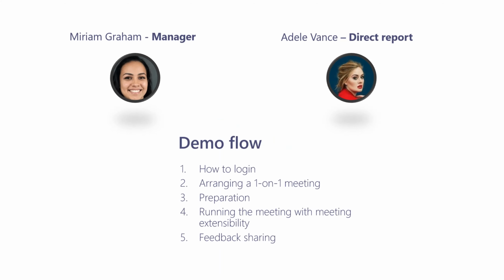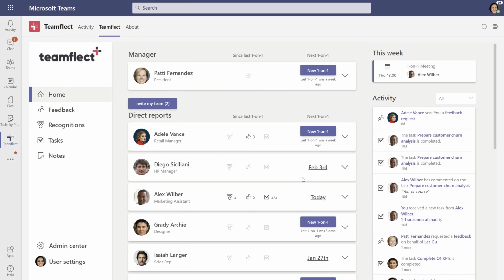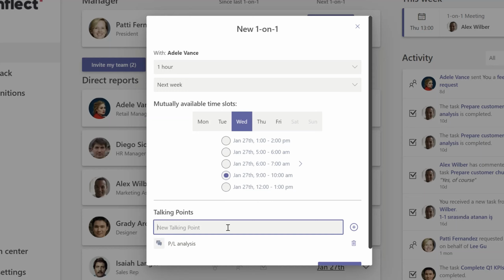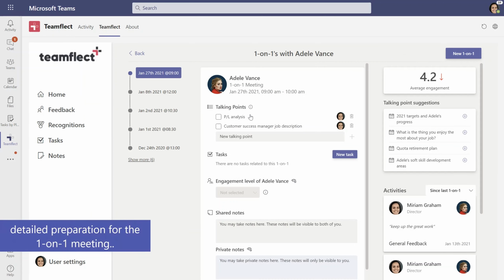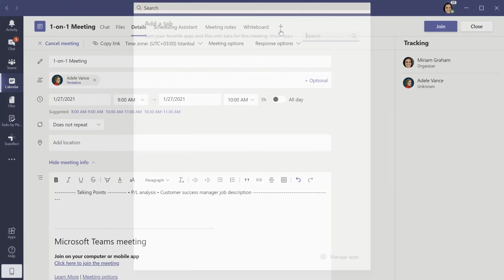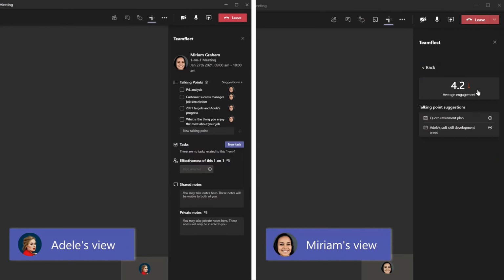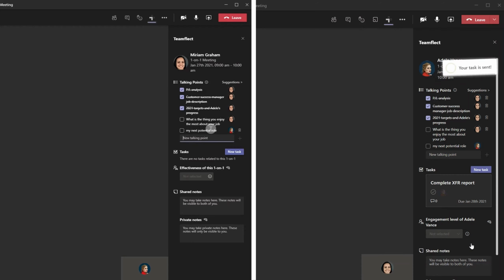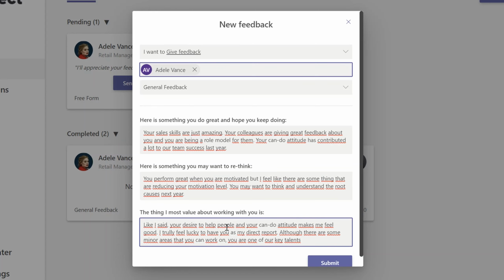How to make effective remote 1-on-1 meetings in Microsoft Teams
We help managers better understand and lead their people through effective 1-on-1 meetings - no matter where they are - right within Microsoft Teams